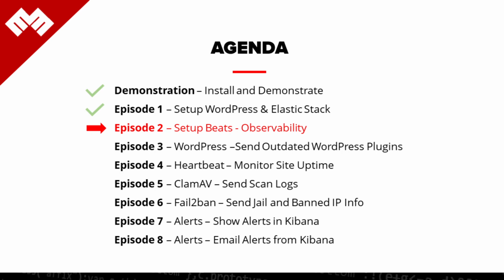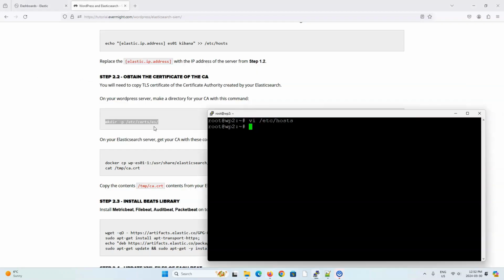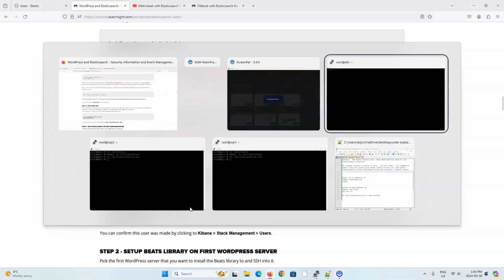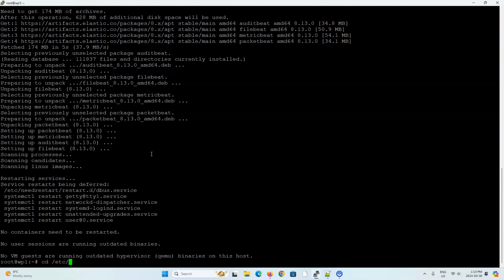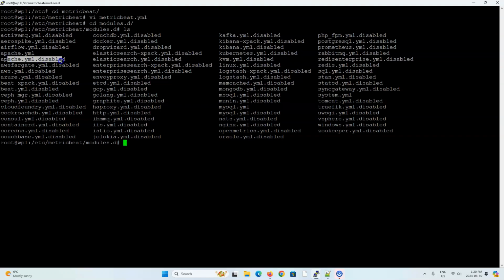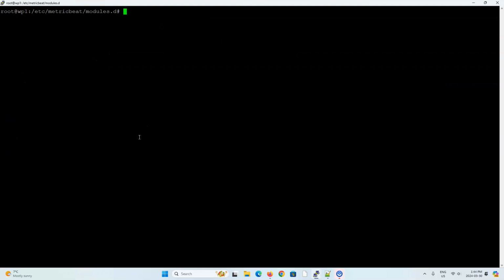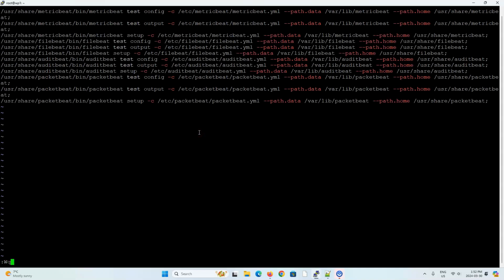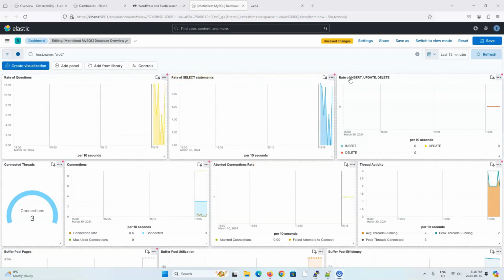Episode 2: Elasticsearch 8.x + Beats: SIEM for WordPress